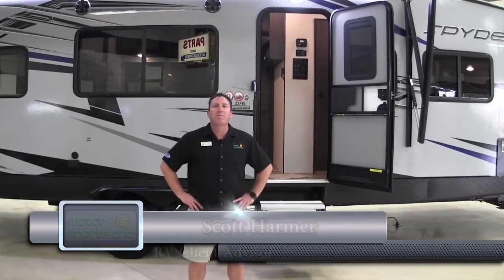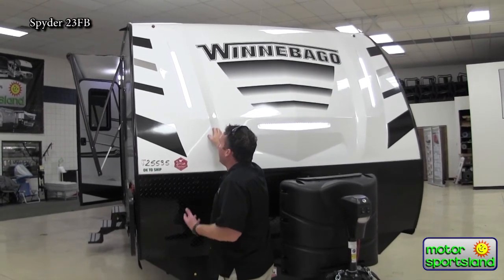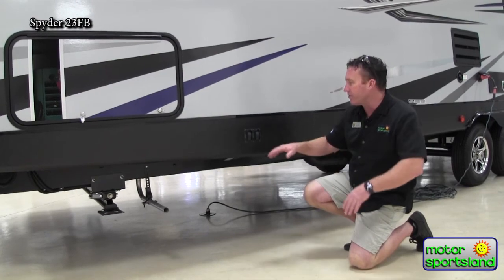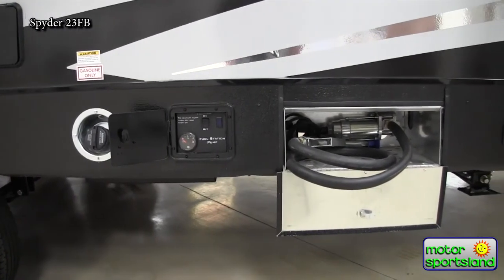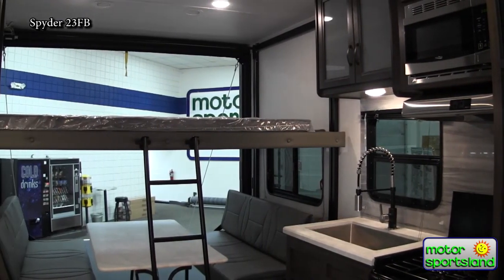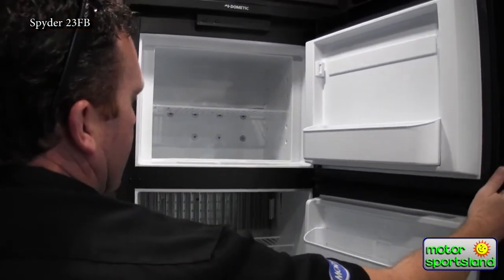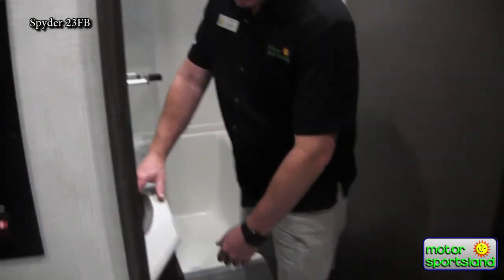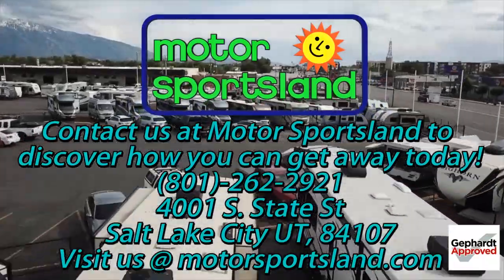2020 Winnebago Spyder 23FB Walk-around by Motor Sportsland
The all new Spyder Toy Hauler is reimagined and better than ever. The large garage area has plenty of parking for your toys and is equipped with tie downs bolted directly to the frame. This model features a private bedroom, king bed, and a top-notch kitchen area.